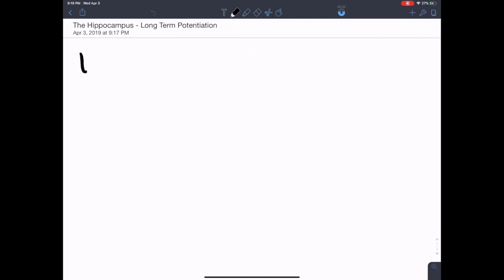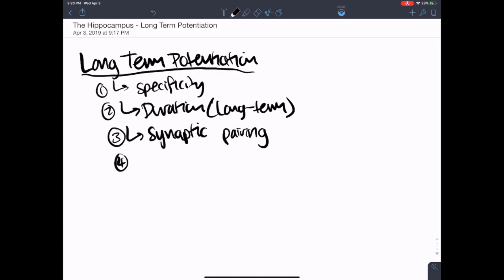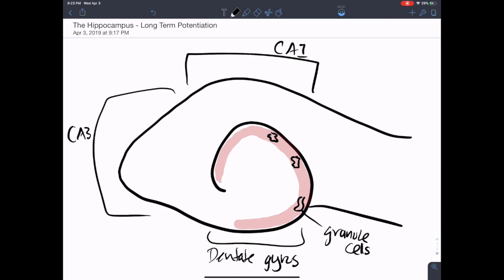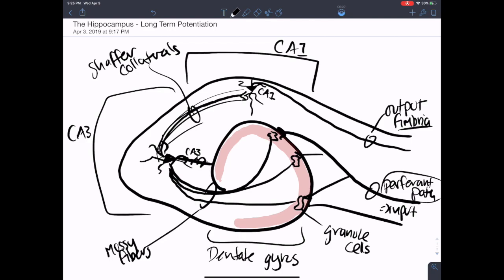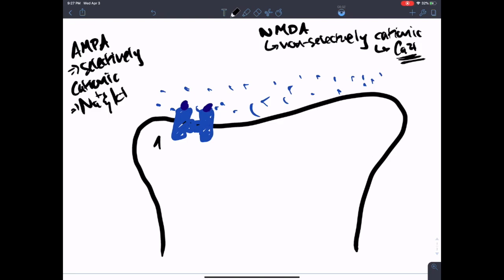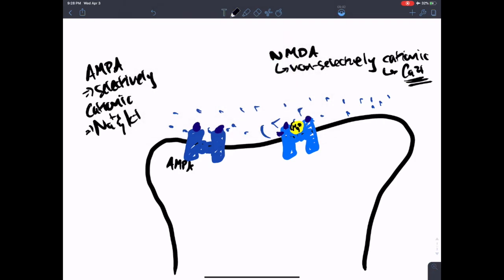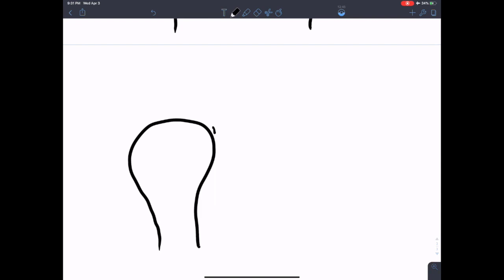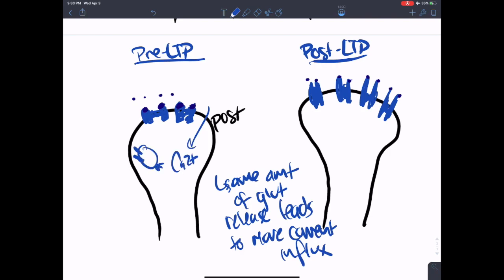The Hippocampus - LTP - Davis RG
Lecture 8 of Unit 3's material